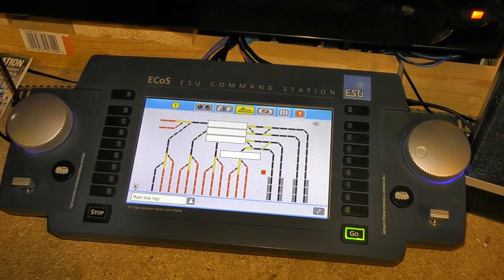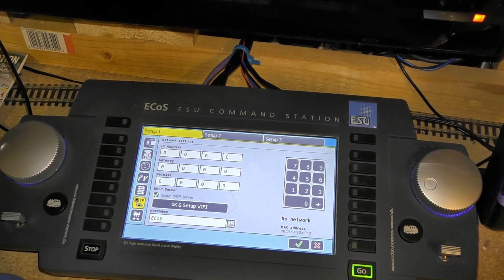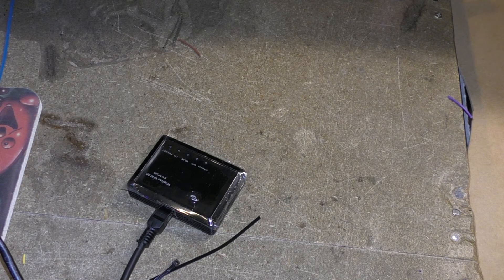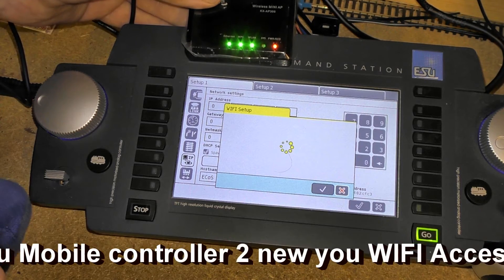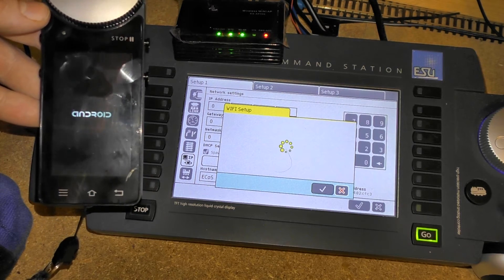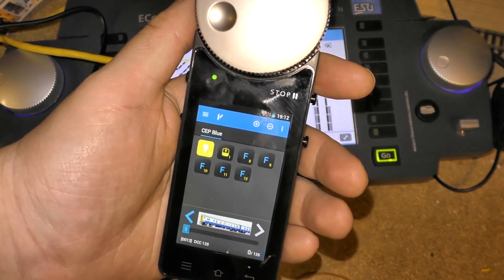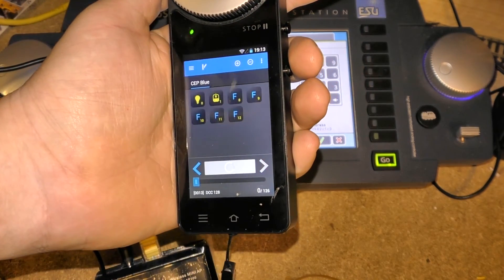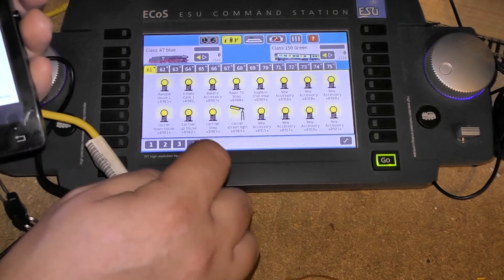Booting the Mobile Control 2 using the ESU Provided Access point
Today I use my Mobile Control II which is mad by ESU with the Access point provide . This I use in conjunction with my ECoS control. I show you how easy the Mobile control connect to the ECoS  and show you how to set up the access point software  This is the fourth   part in the how to use my new Mobile Control II unboxing series